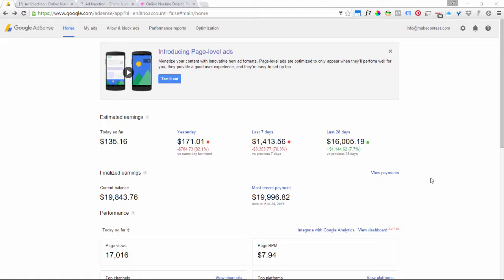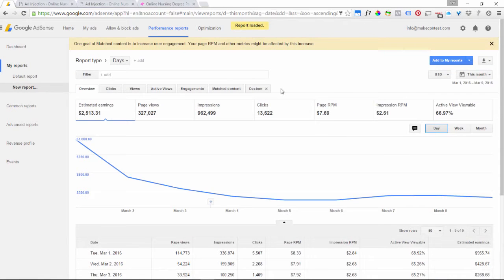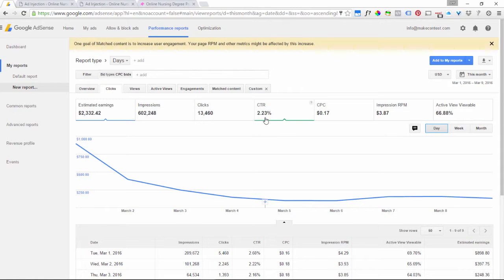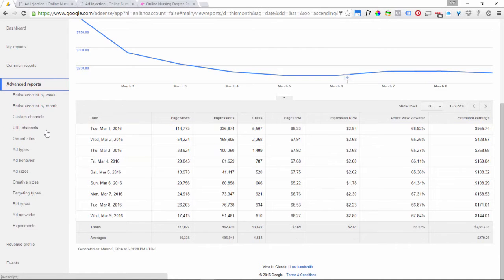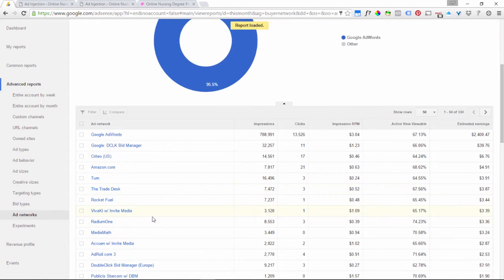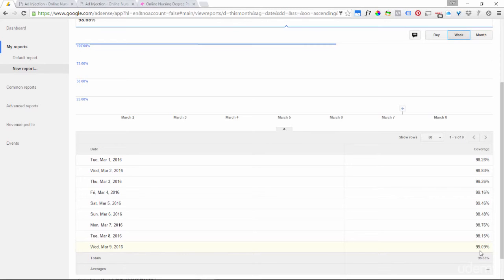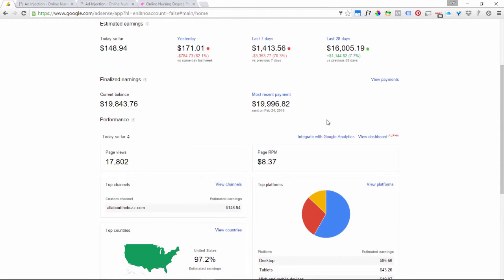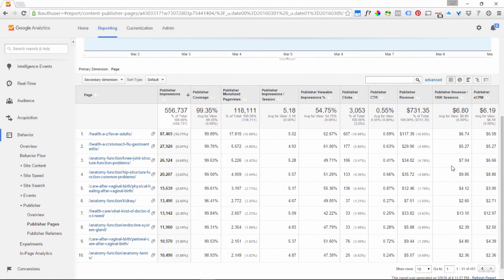Adsense tutorial youtube videos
google adsense youtube tutorial for beginners